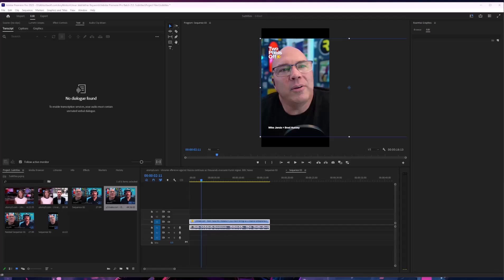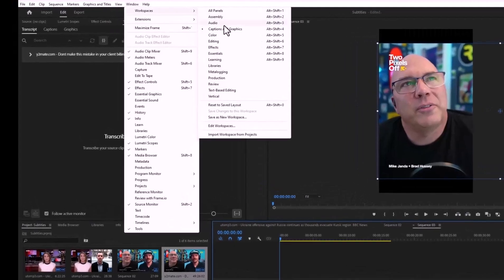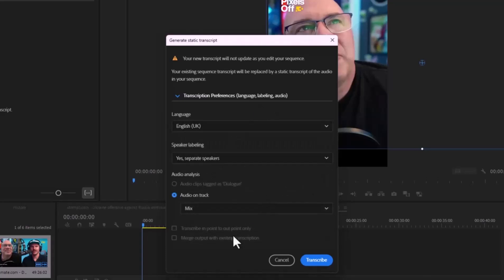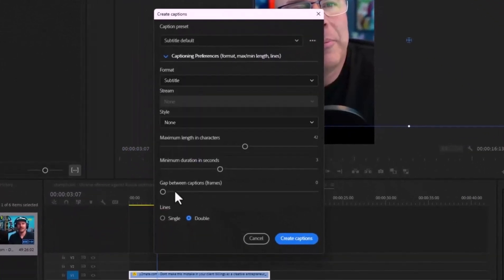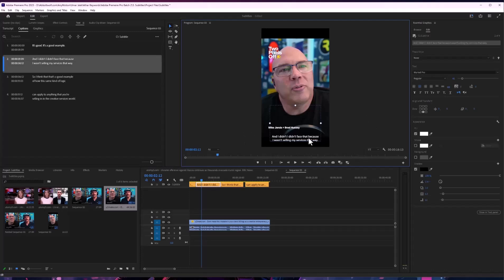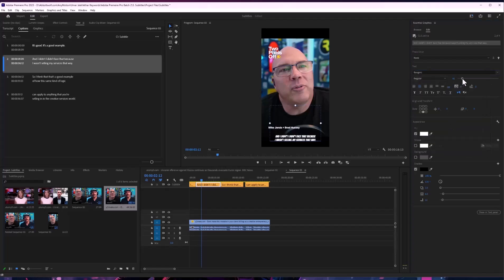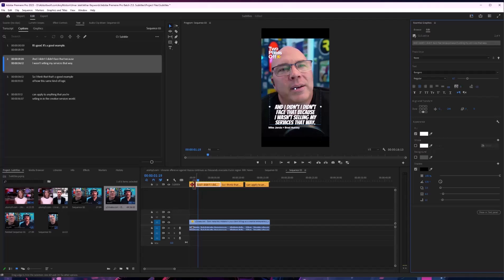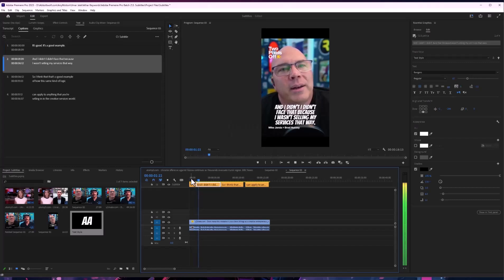How to Add Subtitles Adobe Premiere Pro 2024 | Subtitle Tutorial in Premiere Pro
In this video, you'll learn how to add subtitles in Adobe Premiere Pro 2024. Or are you interested in enhancing your videos with clear and professional subtitles in Premiere Pro? If you're a beginner, this tutorial is your gateway to mastering the basics of adding subtitles and understanding Adobe Premiere Pro clearly.

In this tutorial, we're about to demystify the process of adding subtitles in Adobe Premiere Pro. Think of it as wielding a virtual chisel to carve out stunning scenes in your projects.

In this video, you will learn about:
1. How to Add Subtitles in Adobe Premiere Pro 2024
2. Subtitle Tutorial in Premiere Pro